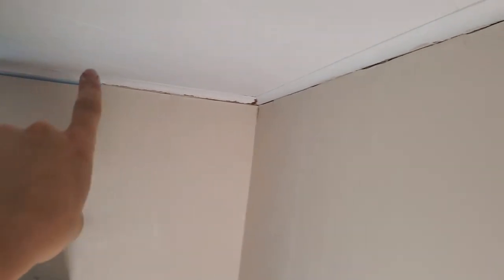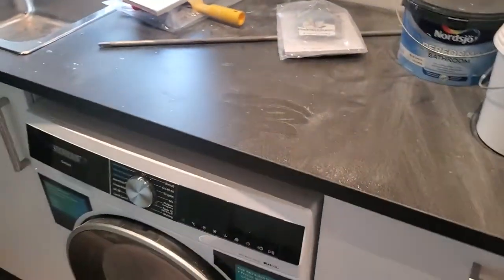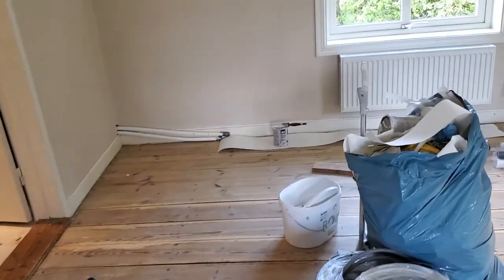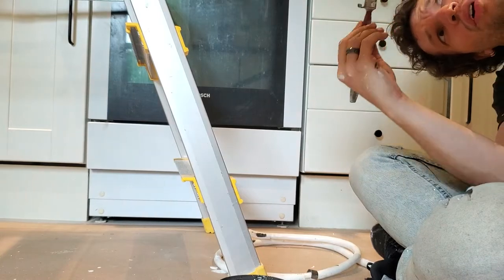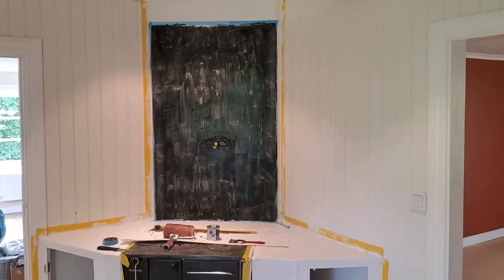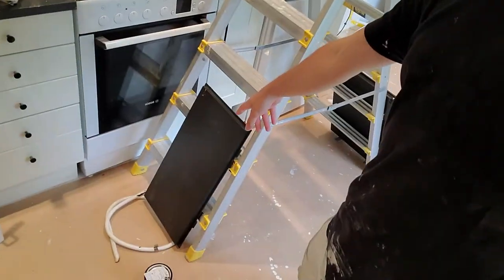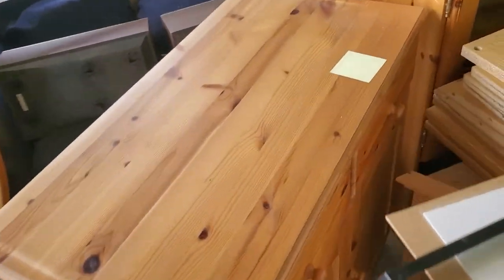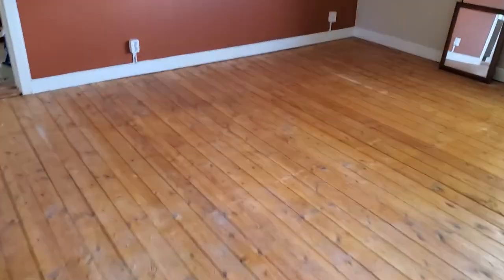WE'RE MOVING IN! | Sweden Vlog Part 17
⬇EXPAND ME⬇

We moved from Chicago Illinois to Jönköping Sweden! Come along on our journey from Chicago, IL to Bloomington, IN to Jönköping Sweden! After living in Chicago for 8 years, it was time for a change! My beautiful fiancé, Feff, is from Sweden so we moved back home! We still have a long road ahead of us but its is well worth the time and stress! We can't wait to share even more with you as we navigate this next chapter of our lives together!

IT'S MOVE IN DAY!!! I can't believe they day finally came! After so much work and preparation, we're finally coming home!

Description tags: Vlog, Sweden, Travel vlog, moving vlog, sweden vlog, apartment renovation, swedish apartment, swedish home, sweden apartment, renovating an apartment, apartment DIY, moving vlog, move in day

OSS! Deep Bows!